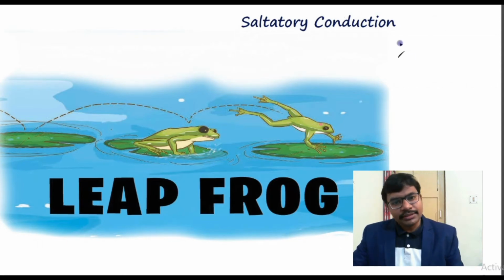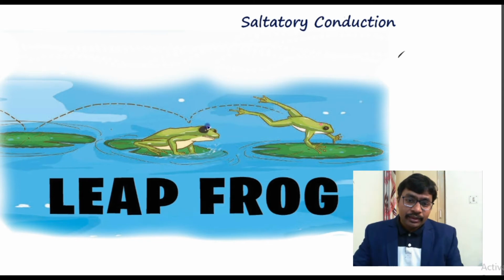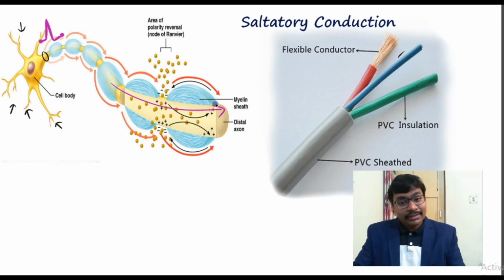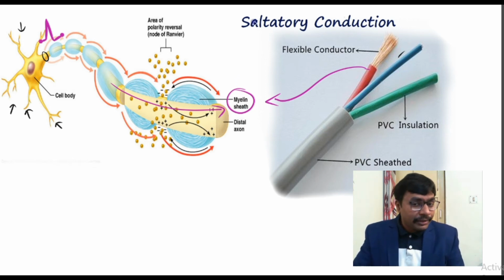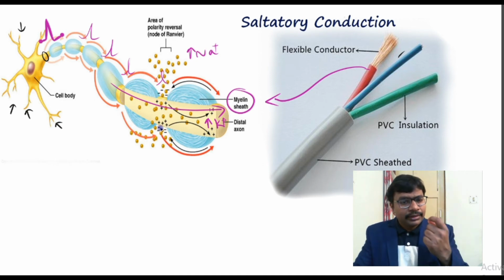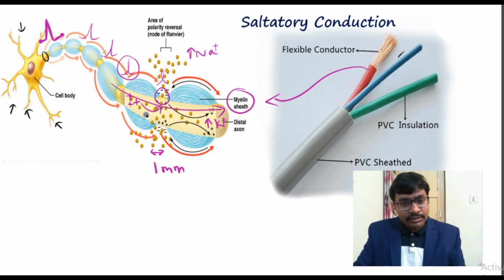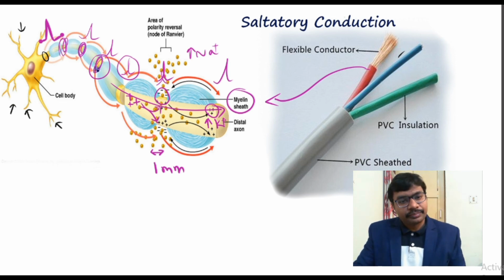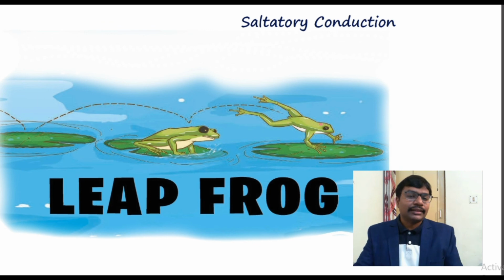Saltatory conduction of neurons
Saltatory Conduction of  in Myelinated Neurons